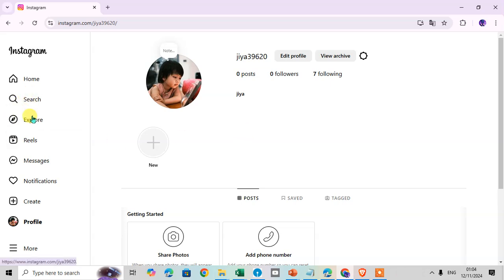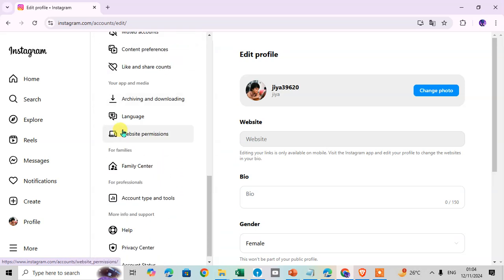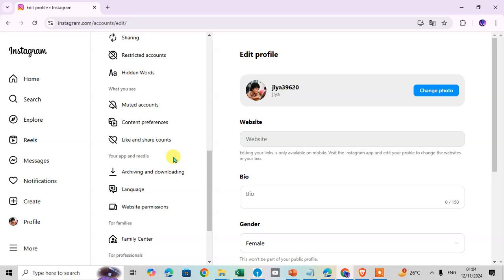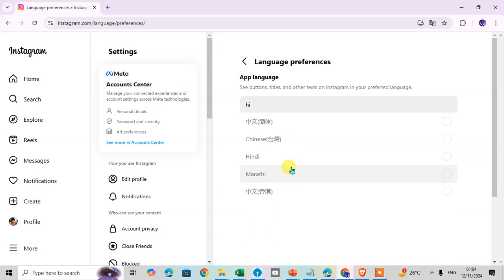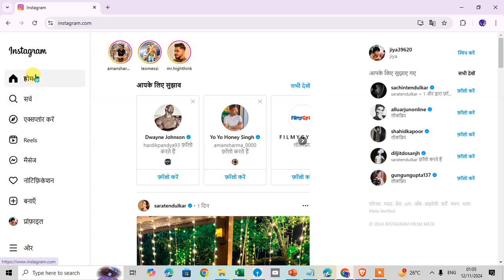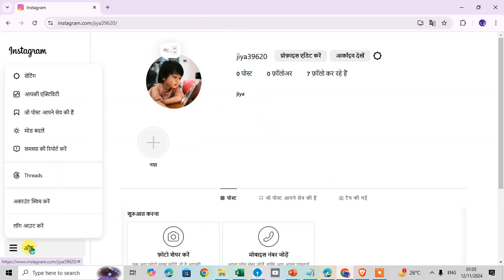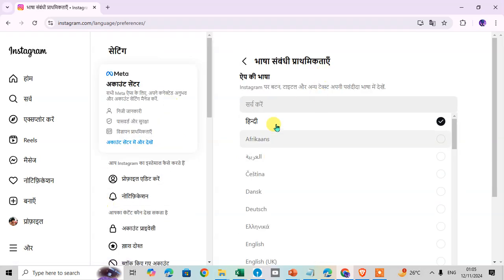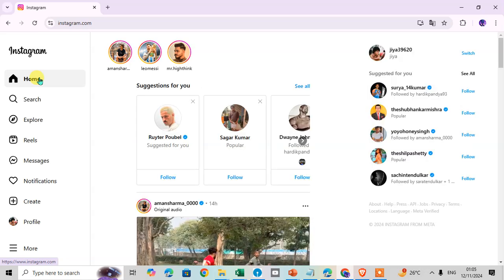How To Change Language In Instagram Account ( Laptop/PC)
In this video, we will show you how to change the language in your Instagram account. First, open your Instagram account and navigate to the settings. Under the "App and Media" section, you will find the "Language" option where you can choose from a variety of languages, such as Hindi or English.

Follow the simple steps in this tutorial to easily switch your Instagram account's language settings. This video will guide you through the process, helping you change the language in just a few clicks.